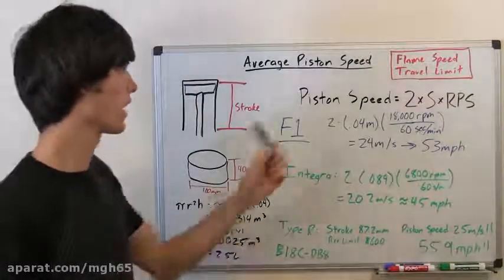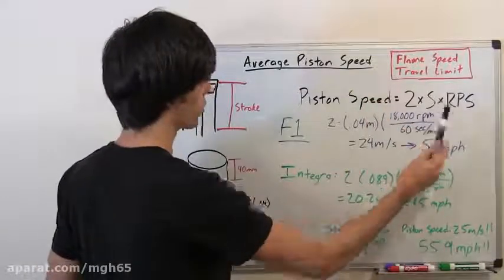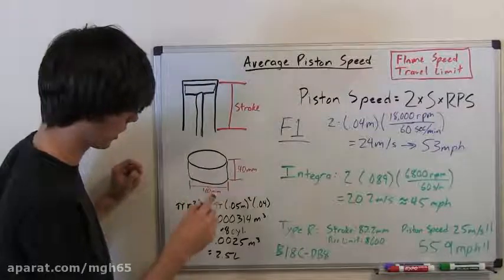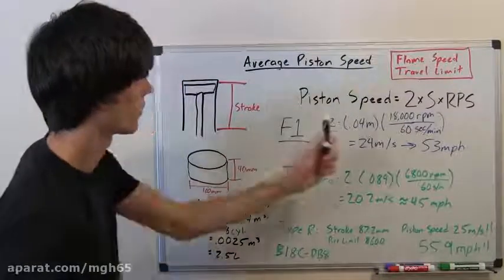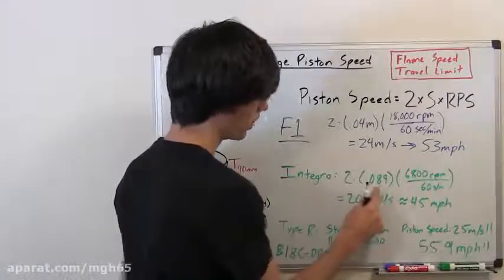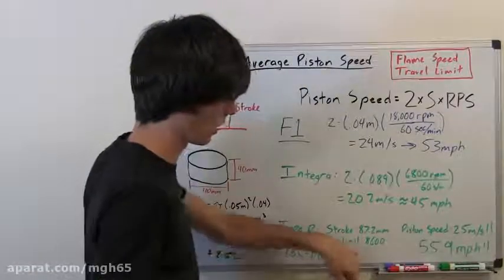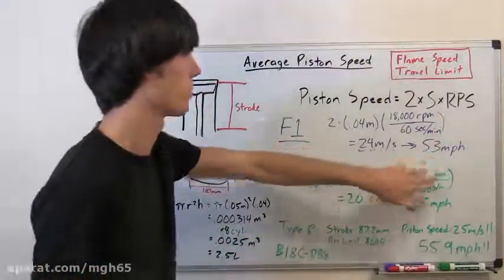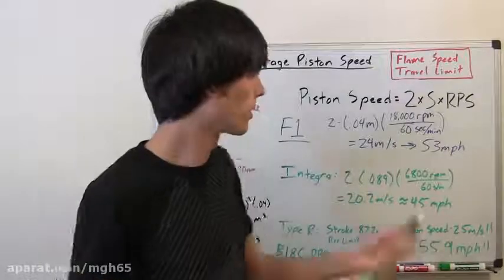piston speed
چگونه سرعت پیستون را محاسبه کنیم؟